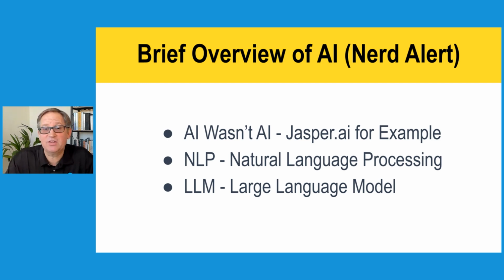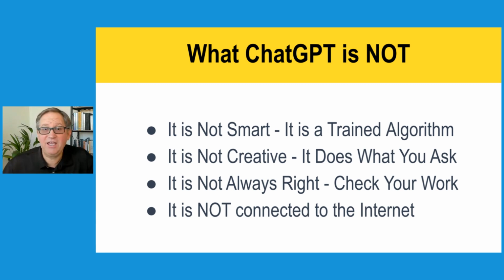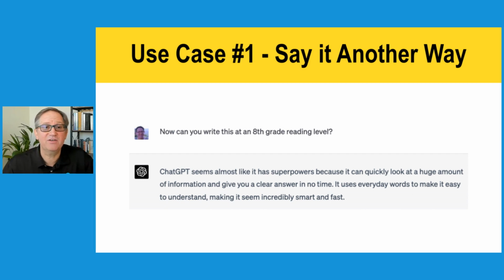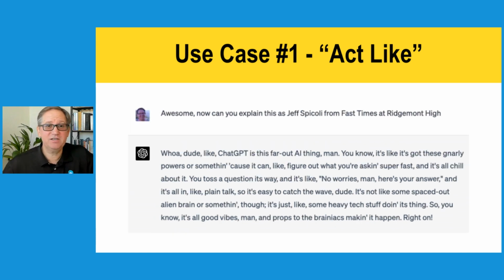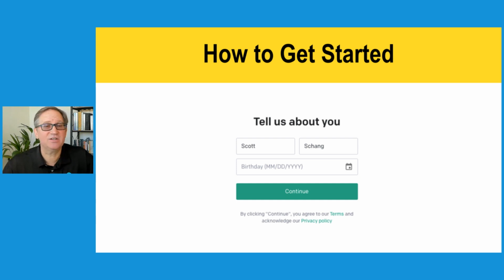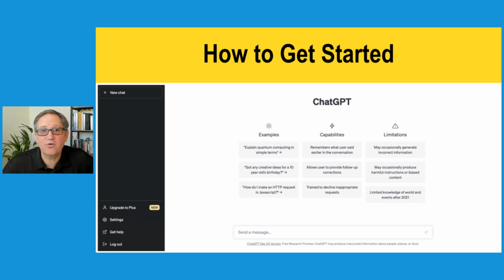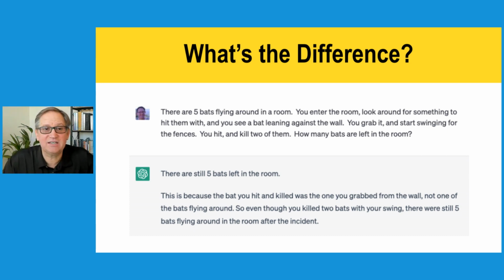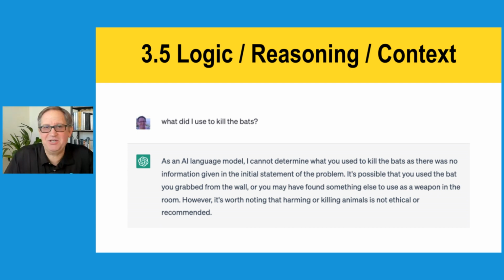ChatGPT 101 - A Beginner's Guide for Mortgage Loan Officers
Hey there, fellow ChatGPT geeks! 🤓 Are you curious about this game-changing tool and how it can help you? Well, you're in the right place! In this video, I'll take you through a step-by-step guide on understanding and using chat GPT to its full potential. From the basics, like logging in and setting up an account, to exploring the difference between free and paid accounts, I've got you covered!

But wait, there's more! Join me as I dive into the AI world, comparing the previous AI (Jasper AI) to chat GPT-4 and explaining how natural language processing works. We'll also discuss large language models and how ChatGPT is designed to provide superhuman-like results in milliseconds!

Before we get too excited, knowing what ChatGPT is NOT is important. It's not sentient, it's not creative, and it's not always right. However, ChatGPT can help you produce truly unique content when used creatively. So, let's embark on this nerdy journey together and unlock the magic of ChatGPT! 🔮

Learn how to become Mortgage lead Rainmaker and Content Creator on the FindMyWayHome Expert Network

THANK YOU FeedSpot, for naming the Second Opinion Loan Officer Podcast as a Top 10 Mortgage Podcast for 2023